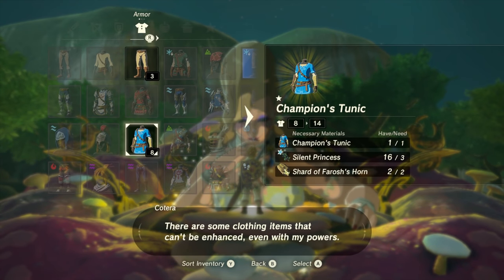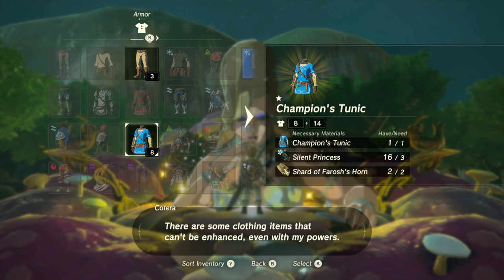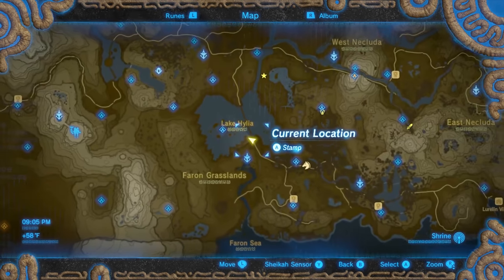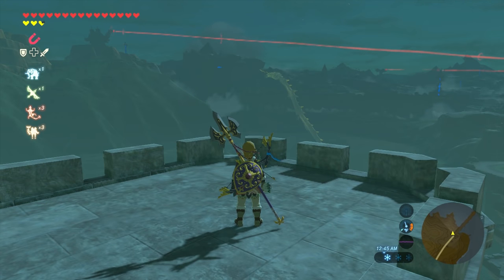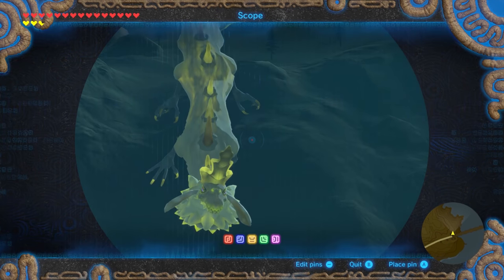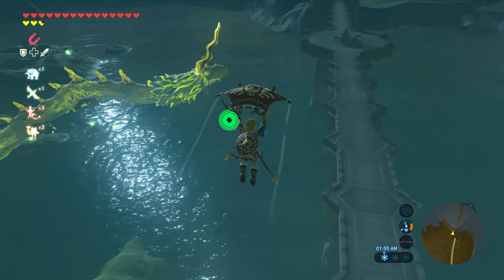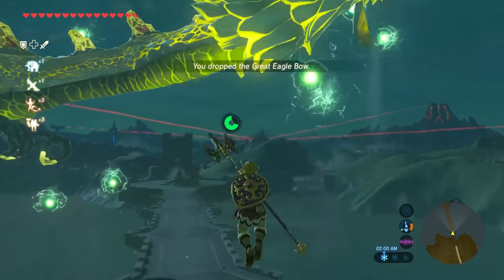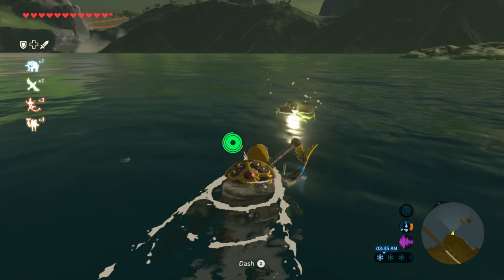Where To Get Shard Of Faroshs Horn In Zelda Breath Of The Wild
Upgrading the Champion Tunic in Zelda Breath Of The Wild requires a Shard Of Farosh's Horn. This can easily be missed if you don't know what Farosh is. Check out this guide to find out Where To Get Shard Of Farosh's Horn In Zelda Breath Of The Wild.